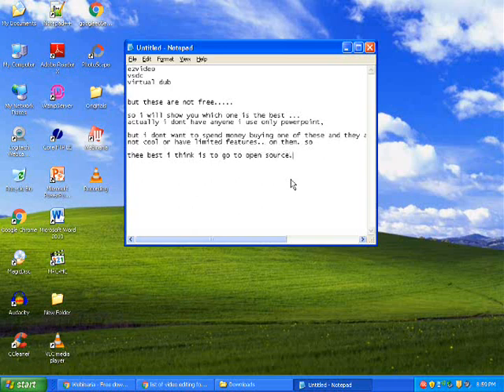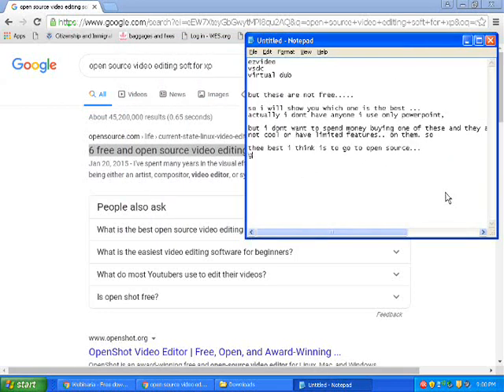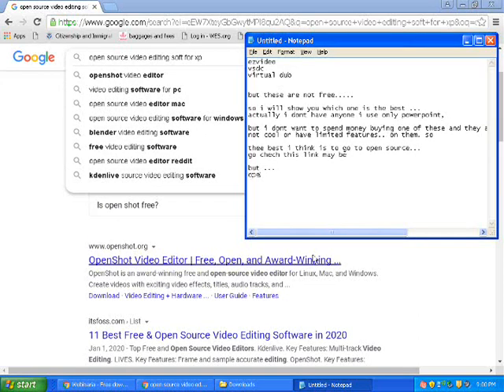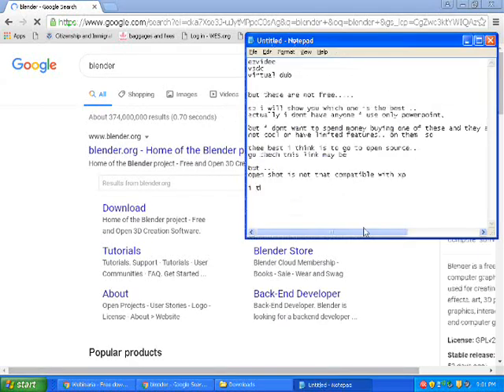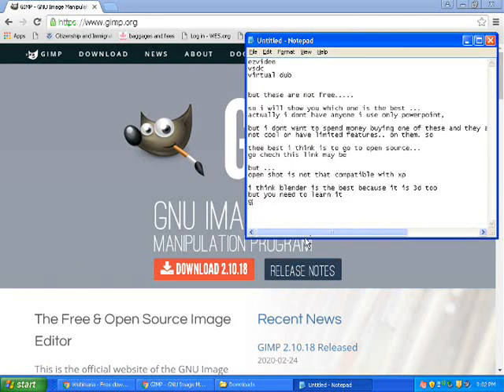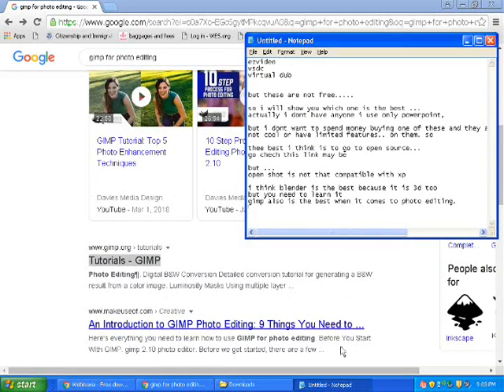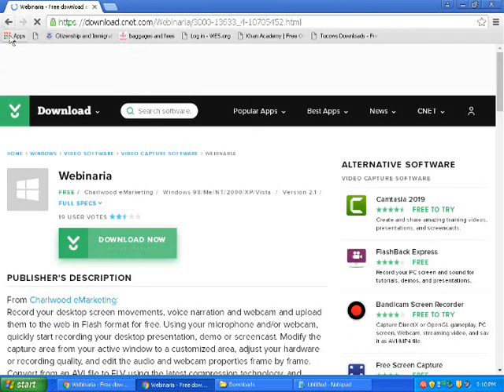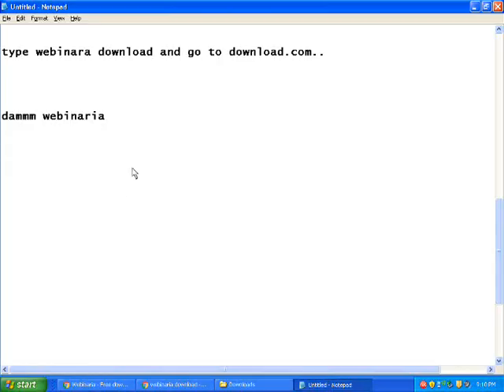The best free video editing and recording apps for Windows XP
Are you struggling with older system, and you can't afford buying a new PC or software for your Youtube videos. Then, just stick with me in this video, and you will be able to solve this issue for good.